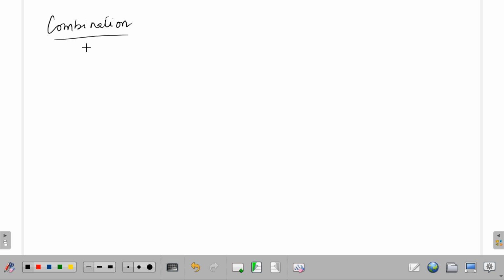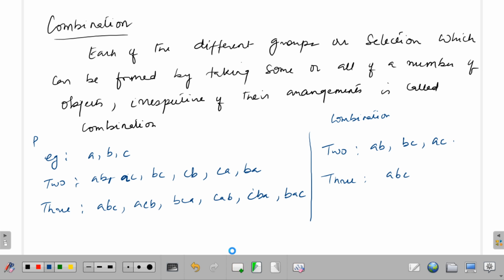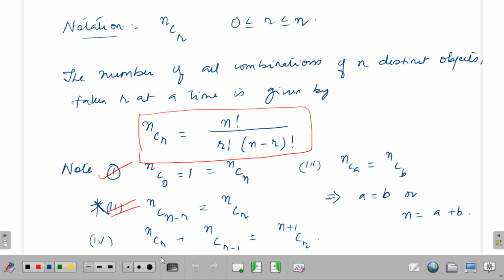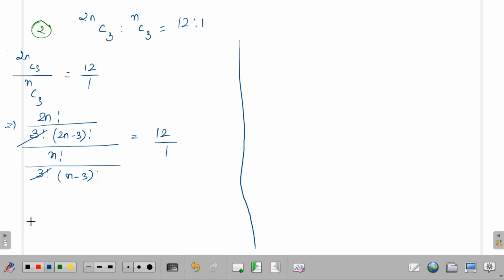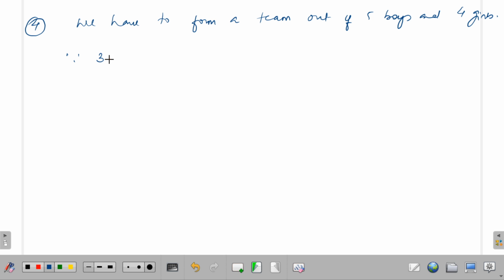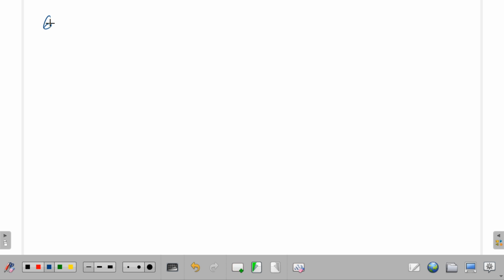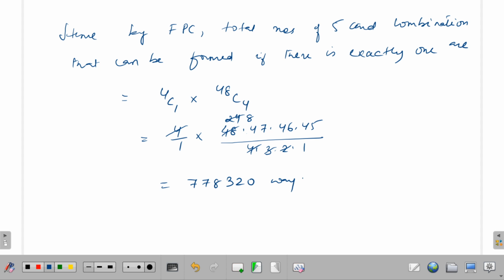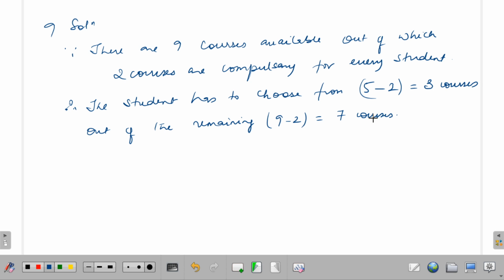Chapter 7:Permutations and Combinations